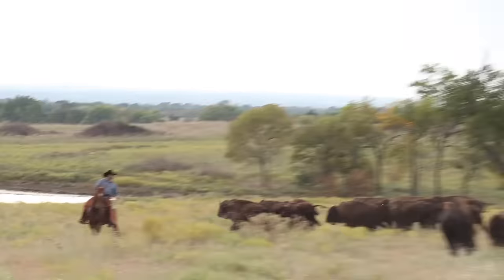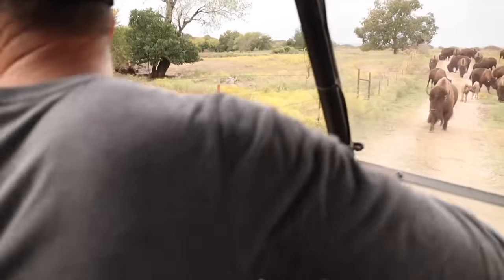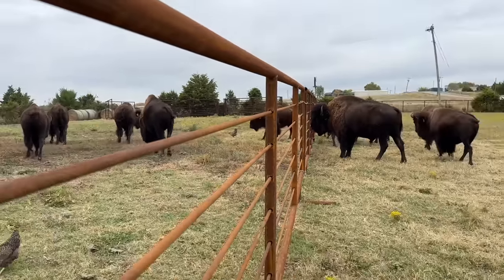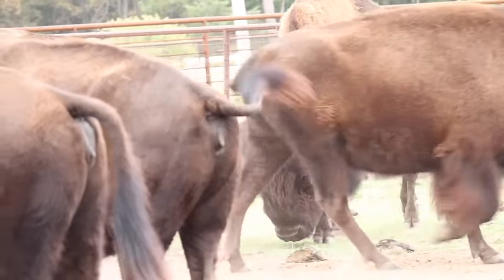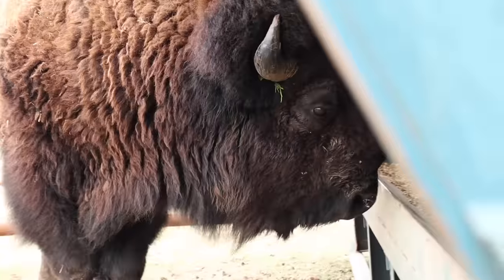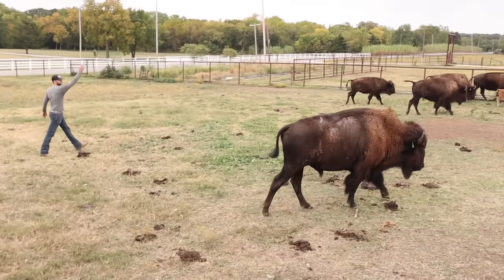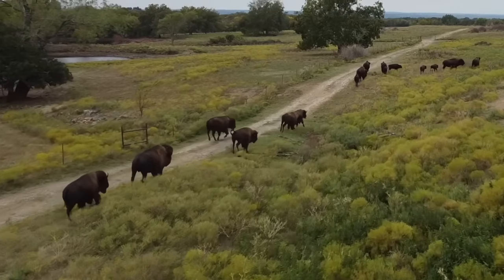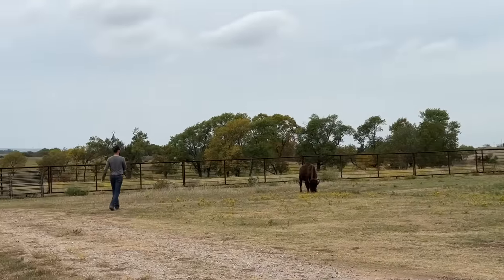Breed Bull Shows Dominance During Sorting!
Buffalo Hippy
110 West Muskogee Ave

Soundstripe Copyright codes: